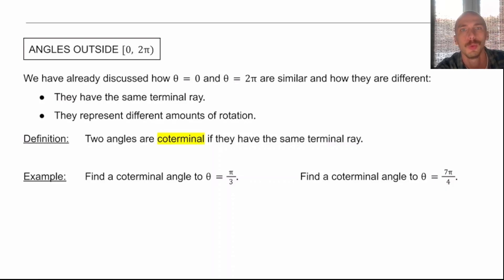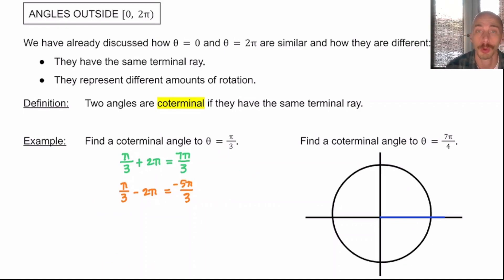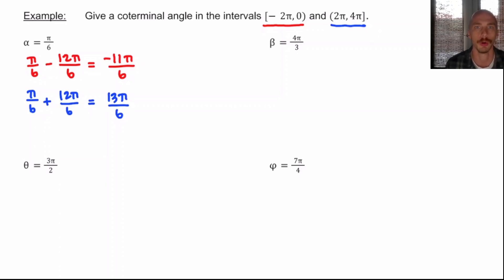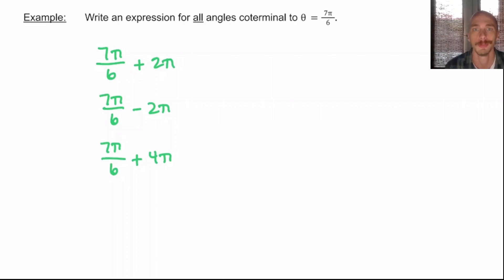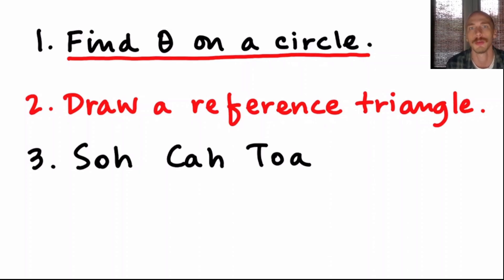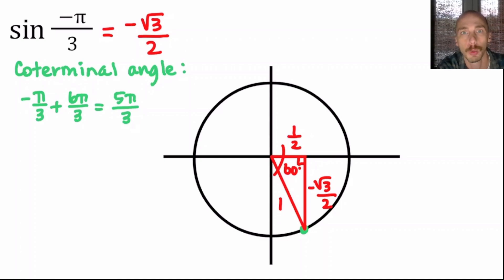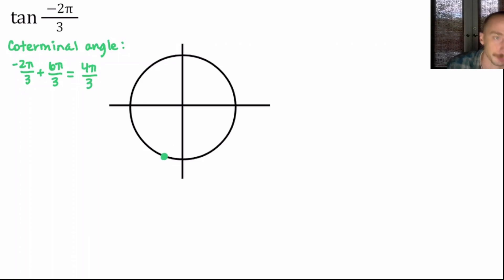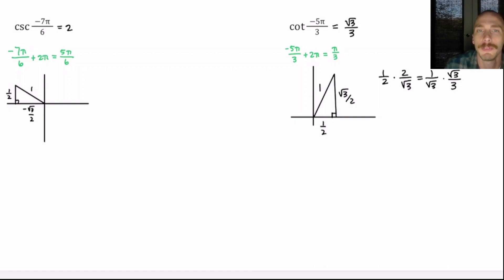Angles Outside the Interval [0, 2π)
AP Precalculus Unit 6 Lesson 4 (Part 2 of 2)

00:00 Coterminal Angles
05:52 Expression for ALL Coterminal Angles
08:31 Trigonometry at These Angles
16:11 Extra Examples